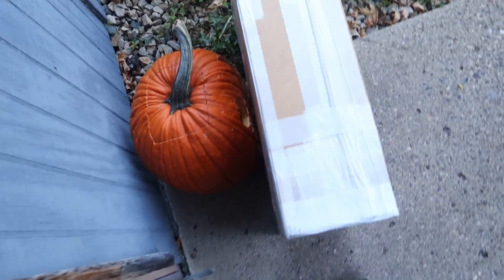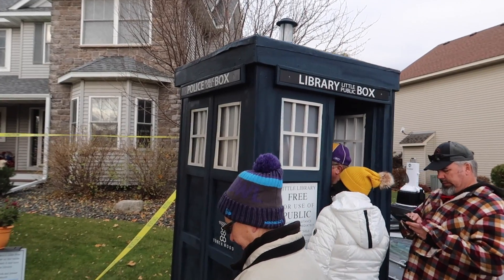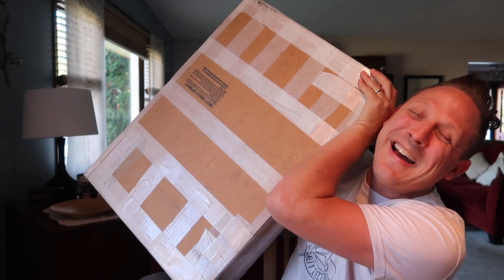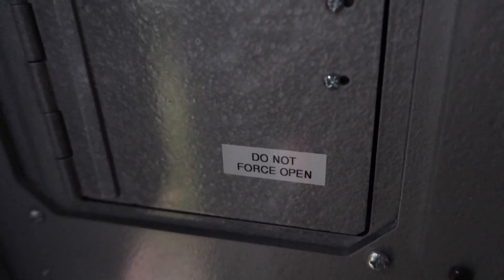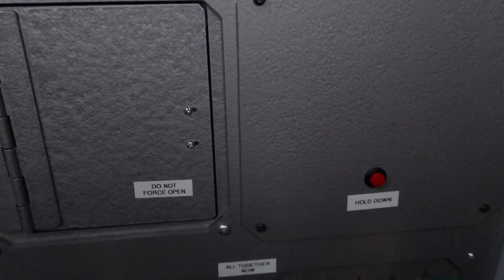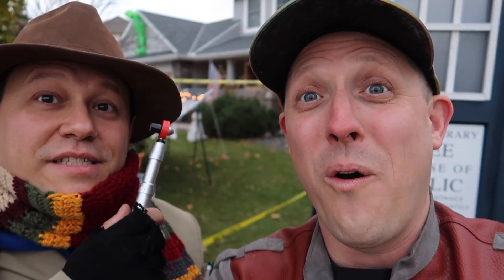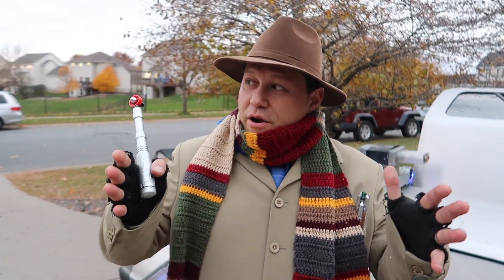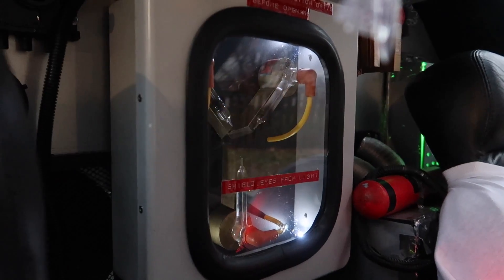AMAZING DOCTOR WHO SMART GEOCACHE! (Geocaching)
Watch as I install a new Doctor Who smart cache hidden inside a Tardis Little Free Library. This is by far the best geocache I have ever installed.  Also on the premises is a "Back to the Future" DeLorean.